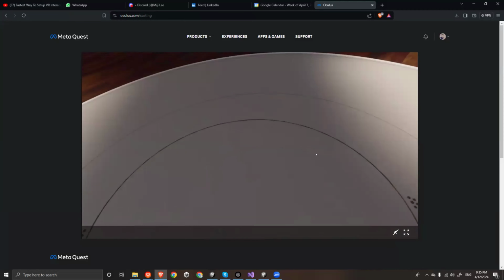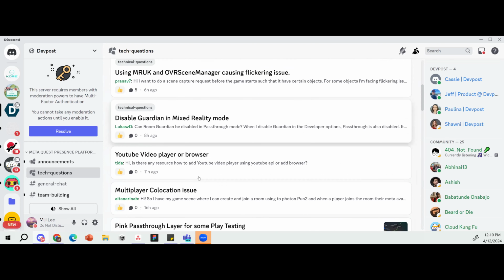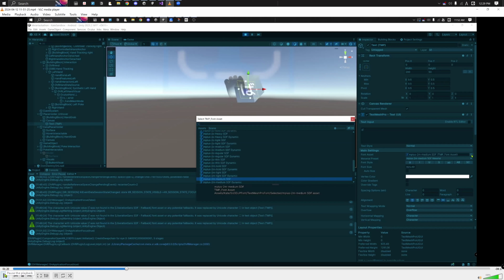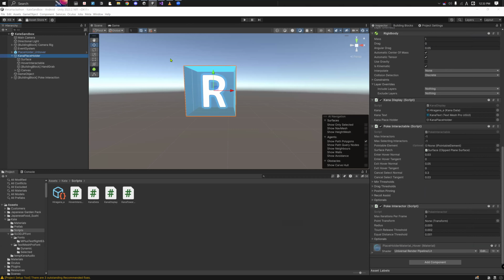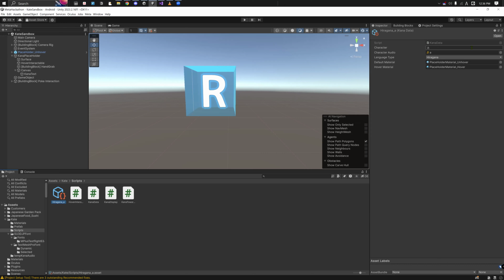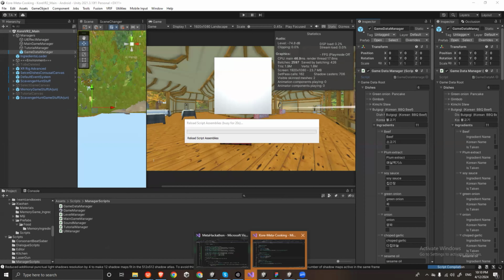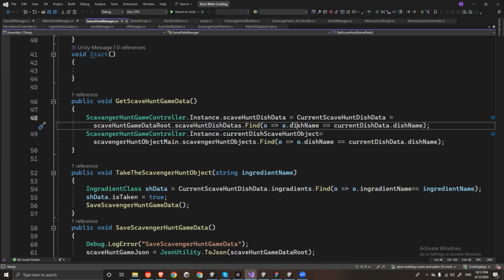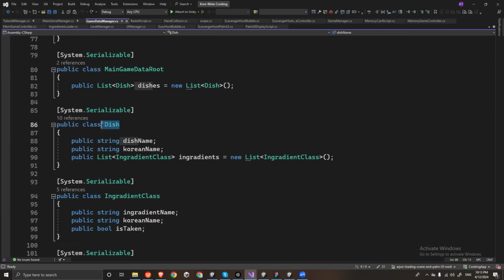Kore Meta In-person Hackathon Meeting 2